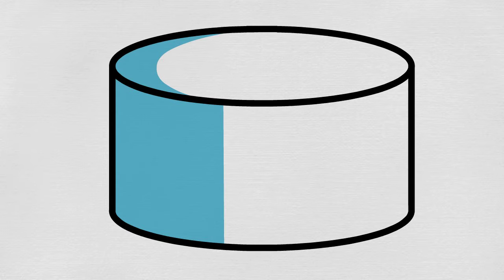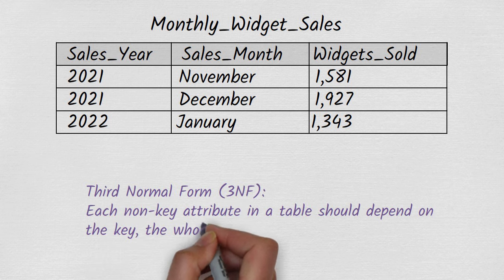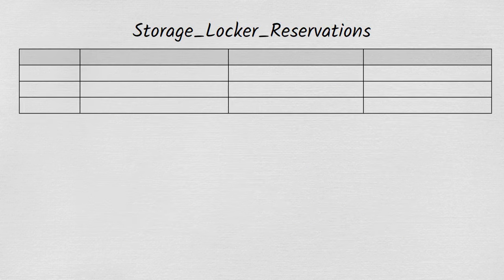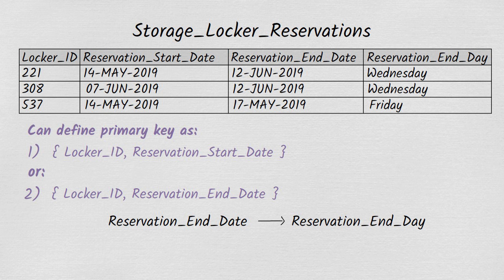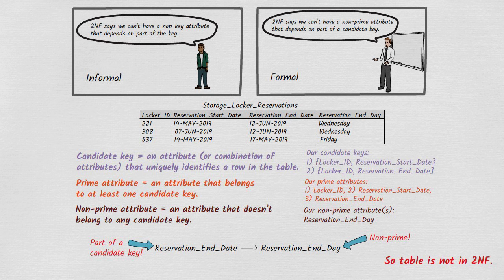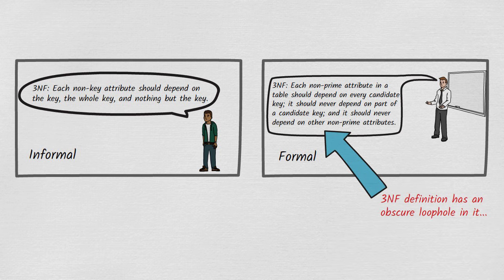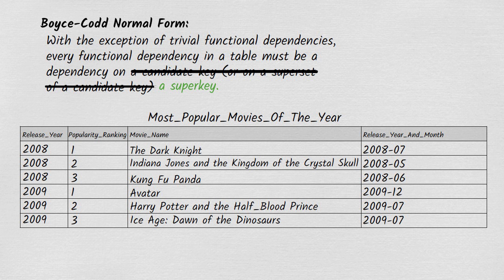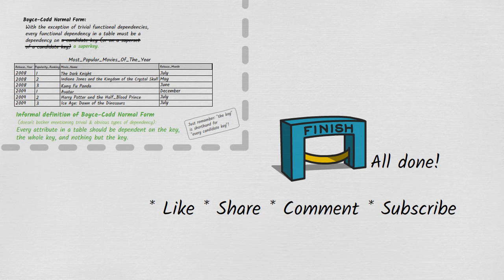Learn Boyce-Codd Normal Form (BCNF)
An easy-to-follow & comprehensive explanation of Boyce-Codd Normal Form (BCNF), with examples. After watching this video, you'll understand BCNF and the key concepts that enter into the BCNF definition, for example "prime attribute", "non-prime attribute", "candidate key". And you'll understand exactly how BCNF improves upon Third Normal Form (3NF).